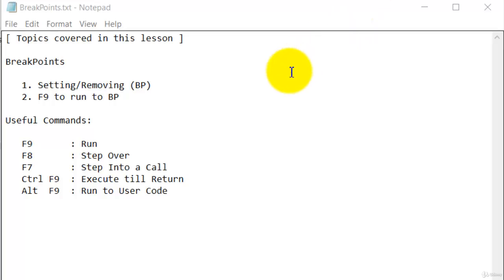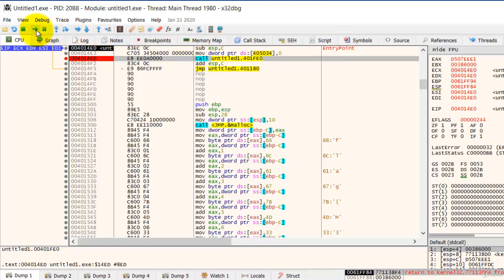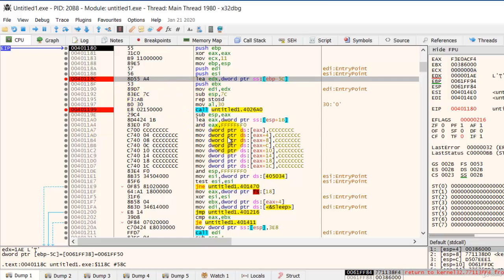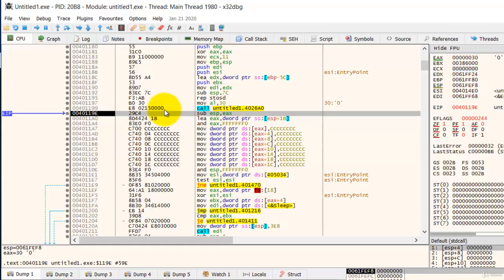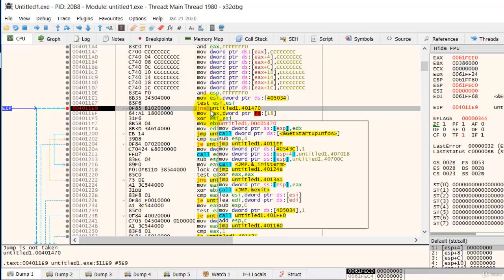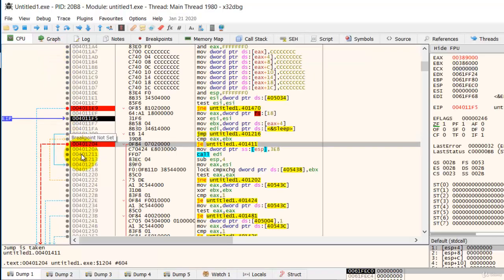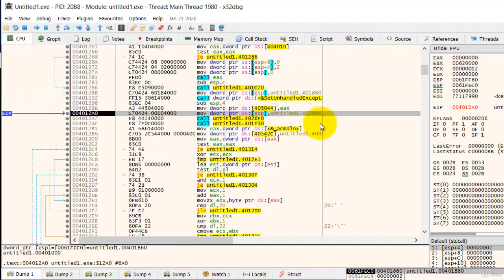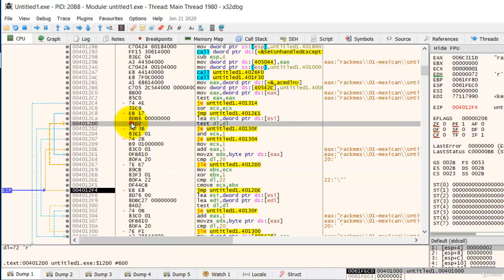x64dbg Debugger for RE Part 7 - Breakpoints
BreakPoints

   1. Setting/Removing (BP)
   2. F9 to run to BP

Useful Commands:

   F9       : Run
   F8       : Step Over
   F7      : Step Into a Call
   Ctrl F9  : Execute till Return
   Alt  F9  : Run to User Code